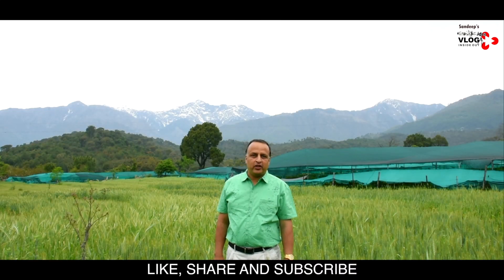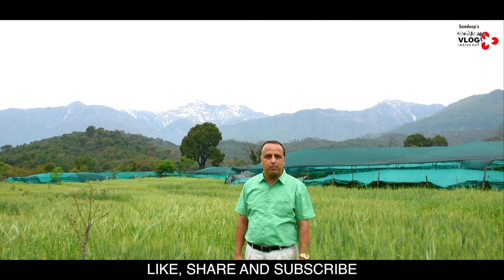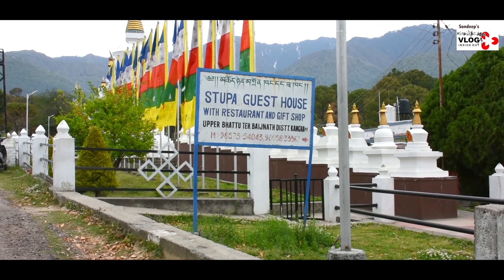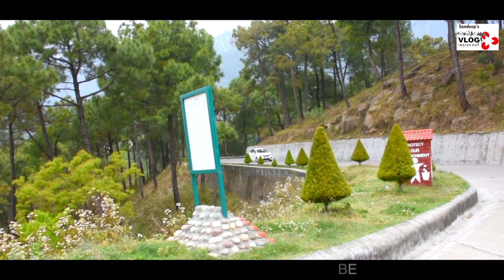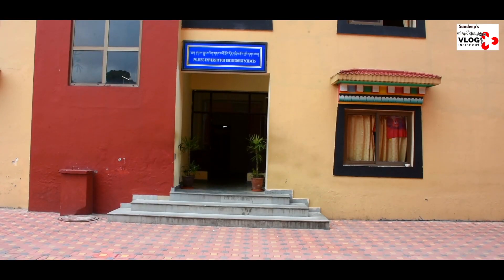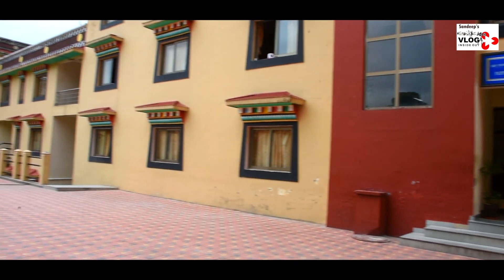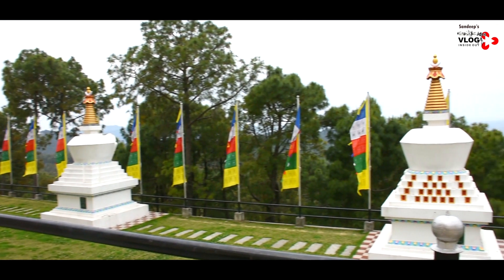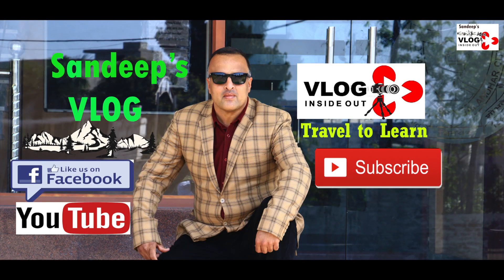SHERABLING PALPUNG II BUDDHIST UNIVERSITY -Part-1- ENGLISH - BAIJNATH--BHATTU-SANDEEP'S VLOG 1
SHERABLING PALPUNG II SHEDRA BUDDHIST UNIVERSITY- ( ENGLISH VERSION)- BAIJNATH-BHATTU-SANDEEP'S VLOG 1-In 1975, the present 12th Kenting Tai Situpa's settled in Bir, Himachal Pardesh Northern India, donated a protected pine forested land located in the foothills of the Himalayas. Thhe started to establish Palpung Sherabling, which later became his seat in India. The building was designed by Kenting Tai Situpa, and is built of modern materials and finished in traditional Tibetan architectural fashion. The concept of the design follows the ancient science of geomancy. Palpung Sherabling cultivates and preserves the artistic lineage of the Palpung tradition. It has 250 monks' quarters, (which accommodate over 500 monks) three shrine halls, six shrine rooms, and all of the traditional and modern monastic features. Palpung Sherabling also has retreat houses for monks and nuns and individual cabins for lay practitioners.